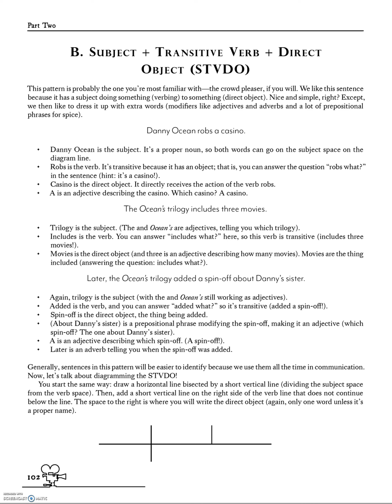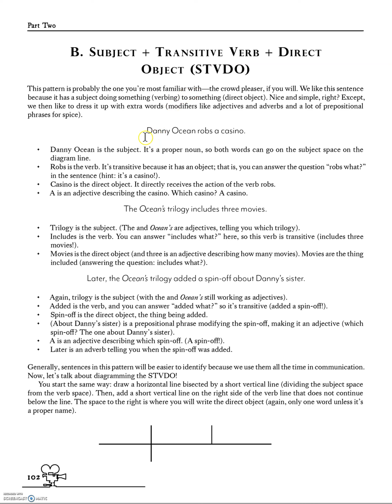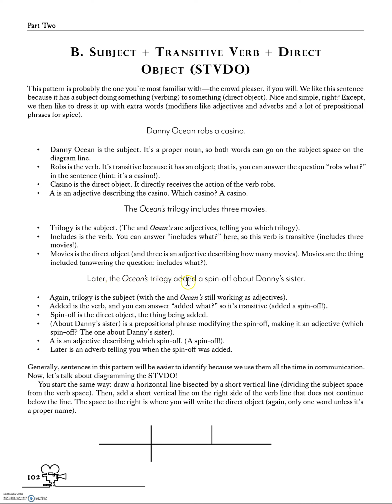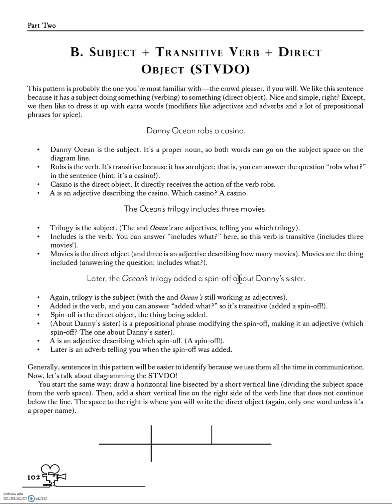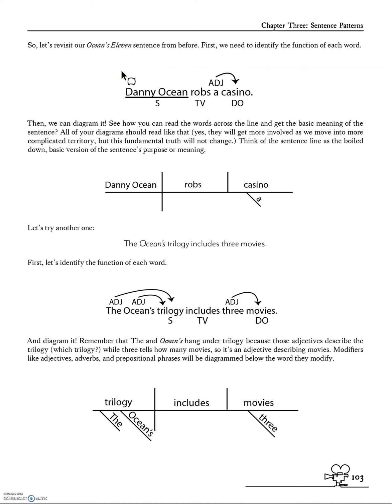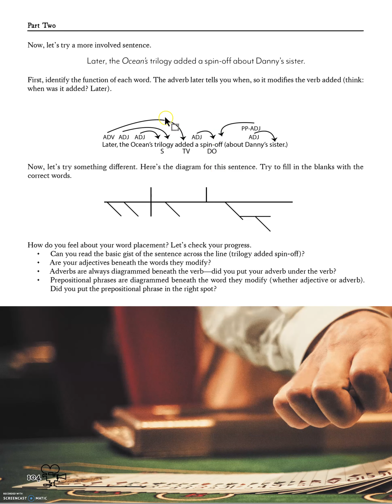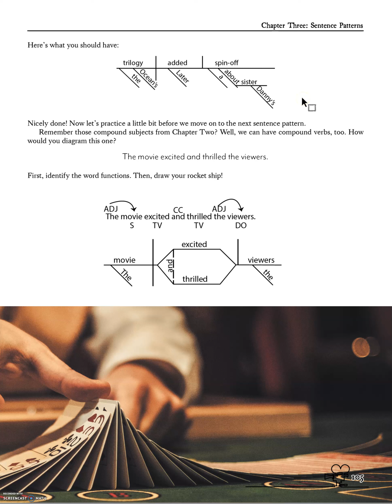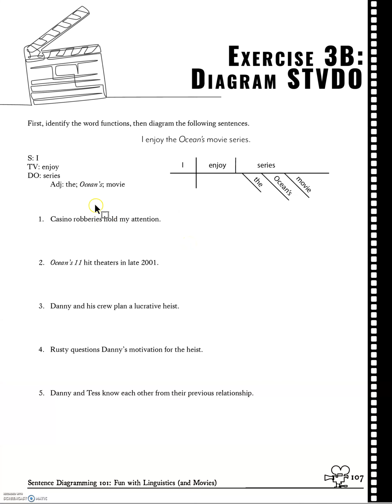Sentence Diagramming 101–Ch 3B: Sentence Patterns (STVDO)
This video accompanies Chapter Three, Part B of Sentence Diagramming 101 (Sentence Patterns: STVDO).